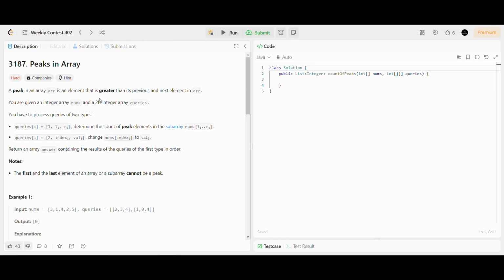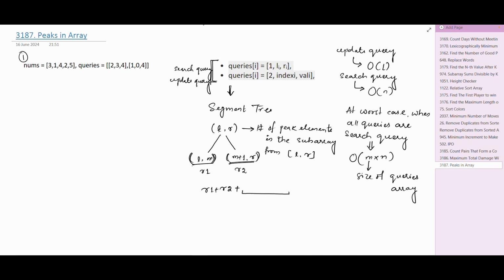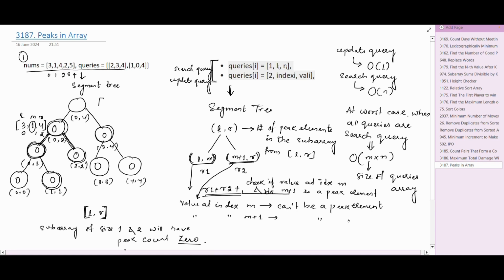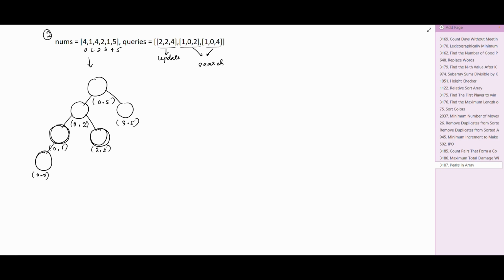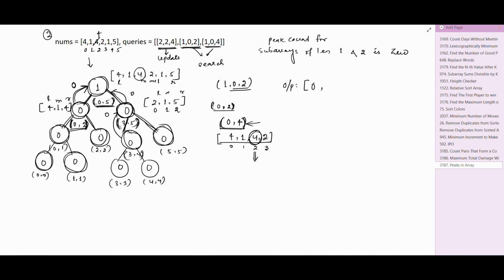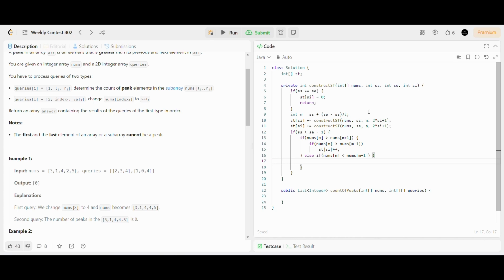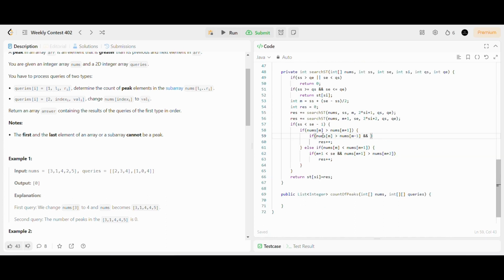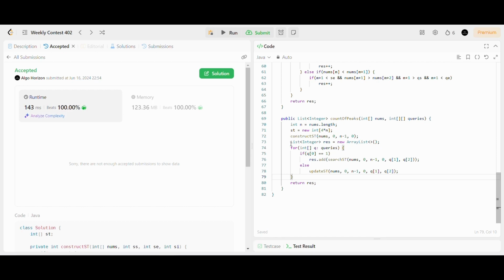LeetCode 3187 | Peaks in Array | Weekly Contest 402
Hello friends! In this video, we'll explore how to solve a problem involving peaks in an array and handling two types of queries efficiently. A peak in an array is an element that is greater than its previous and next element.

Problem Description:

Given, an integer array nums and a 2D integer array queries
We need to process the following types of queries:
queries[i] = [1, li, ri]: Determine the count of peak elements in the subarray nums[li..ri].
queries[i] = [2, indexi, vali]: Change the value of nums[indexi] to vali.

Our goal is to return an array containing the results of the queries of the first type in order.

Notes:
The first and the last element of an array or a subarray cannot be a peak.

Example:

Input: nums = [3,1,4,2,5], queries = [[2,3,4],[1,0,4]]
Output: [0]